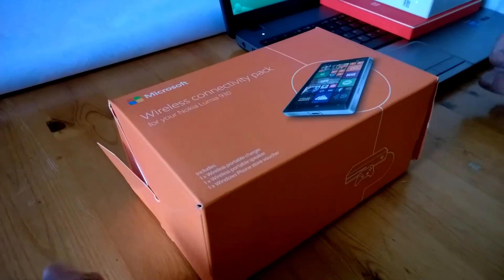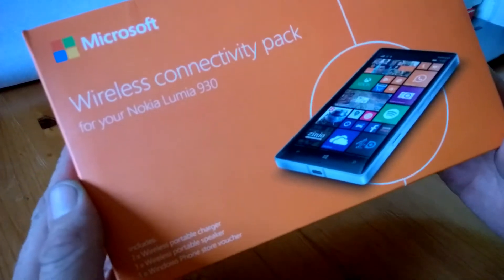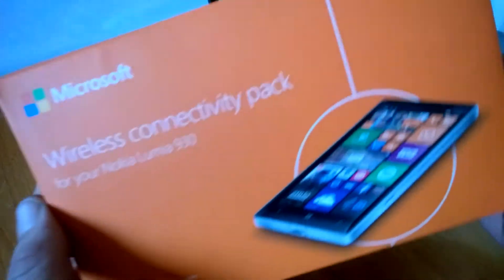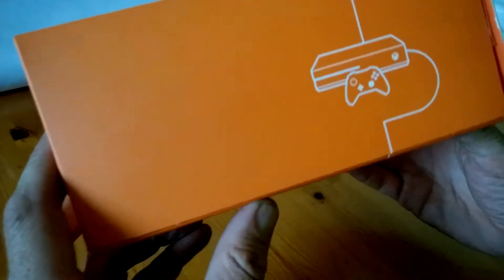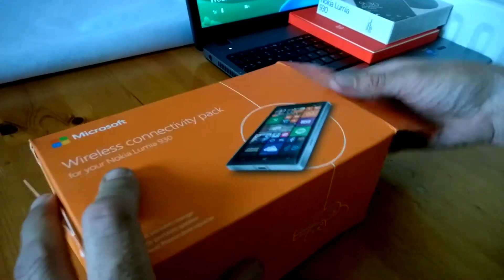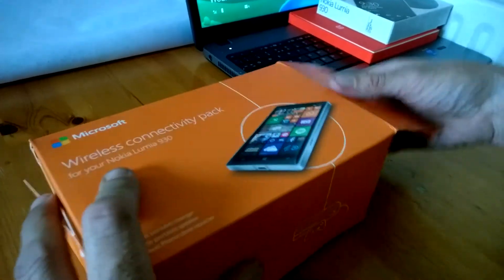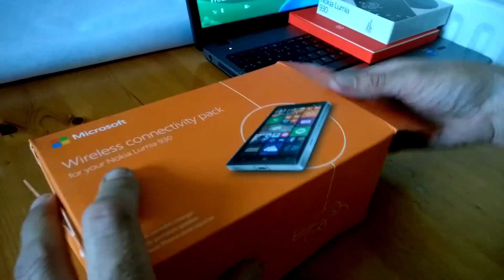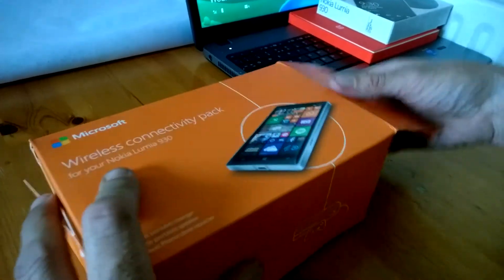Lumia 930 wireless connectivity pack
Contents overview.